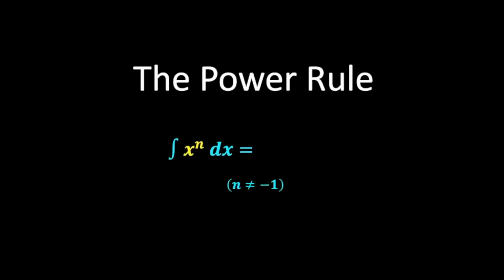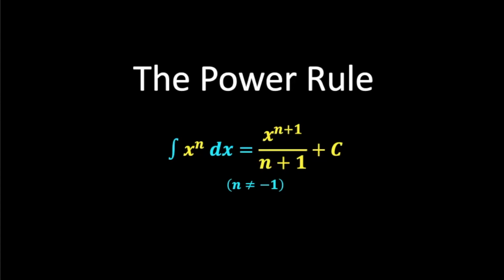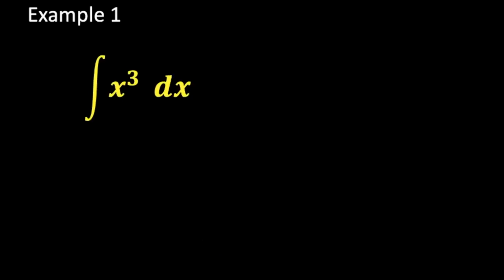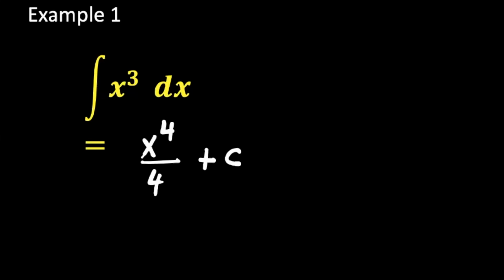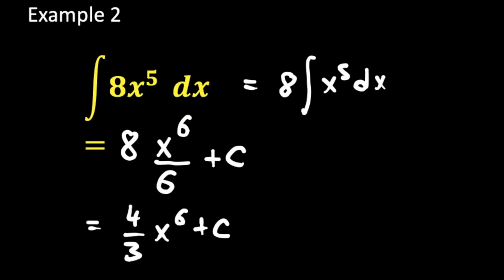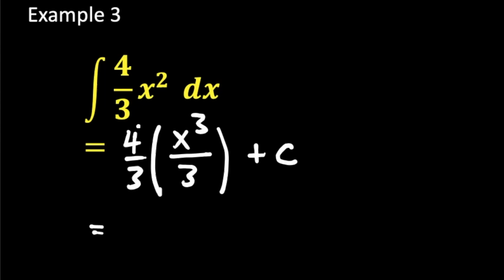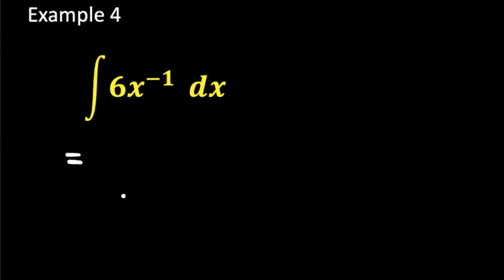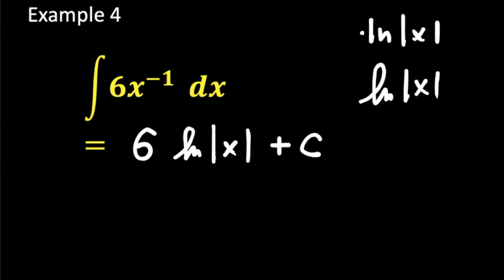Integrals w/ Power Rule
A first of (hopefully) many videos that will covers techniques of integration.  Let me know if you like this format.  Indefinite integrals are covered in this video.

Dr. J